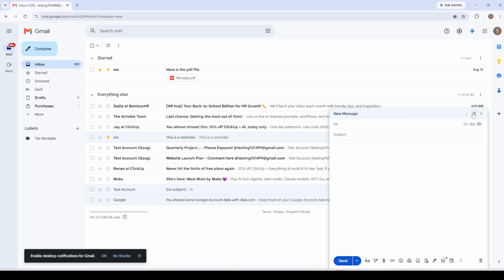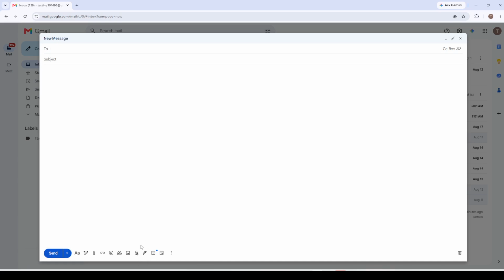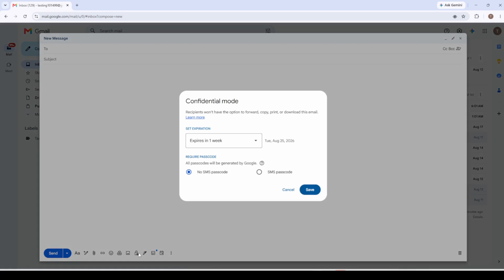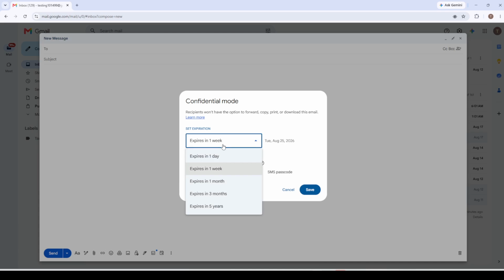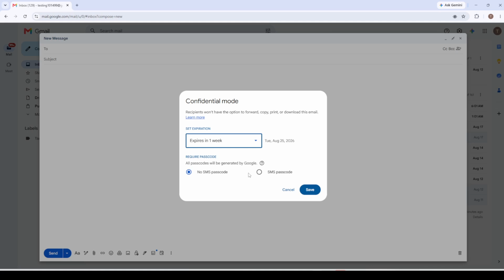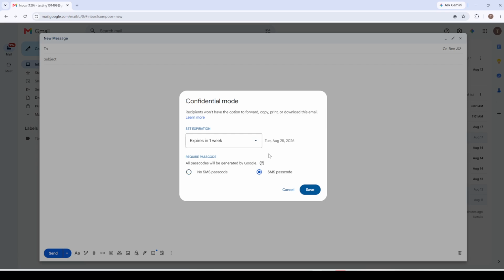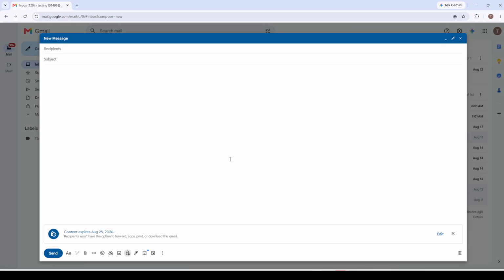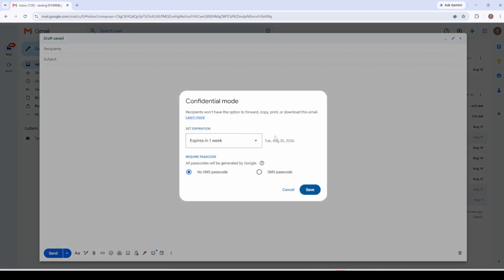Send Encrypted Emails In Gmail [Verified]